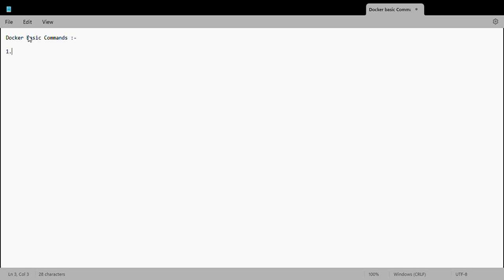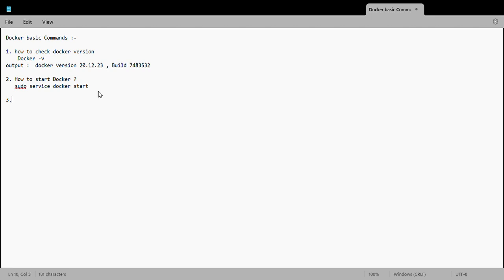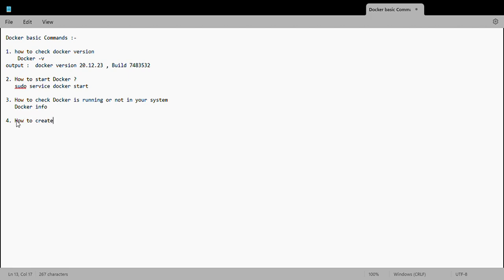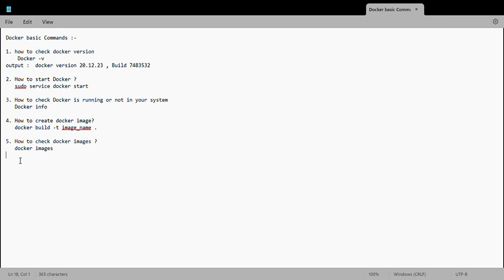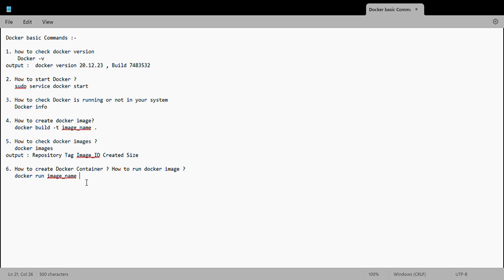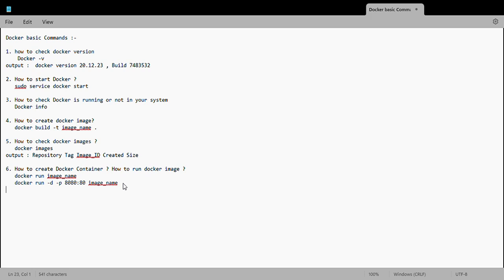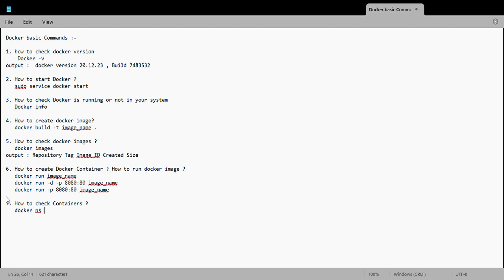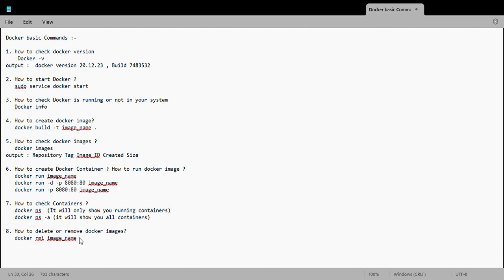Docker Basic Commands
Docker basic commands for beginners
docker commands
DevOps Engineer